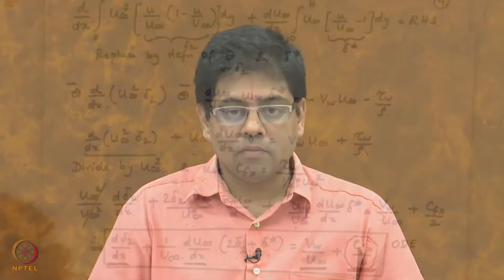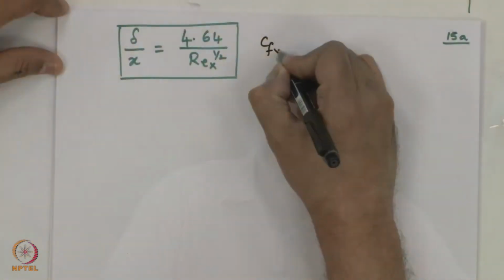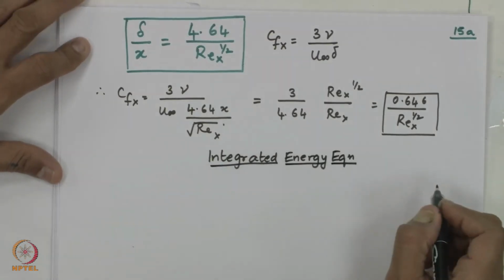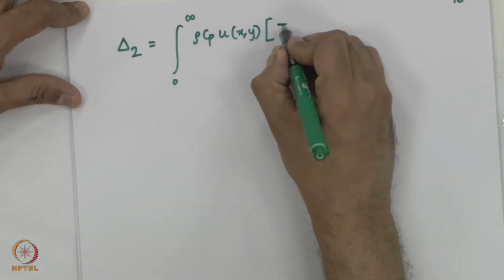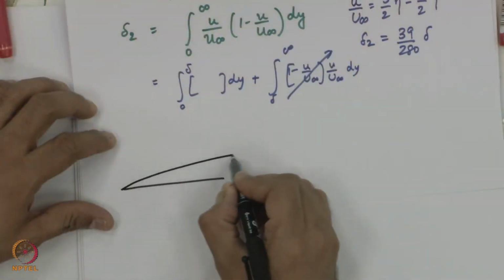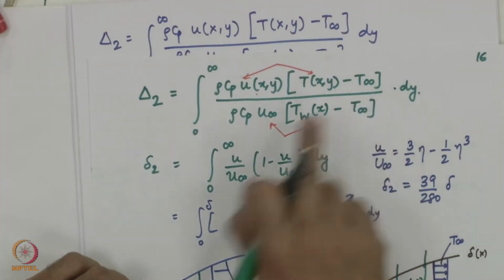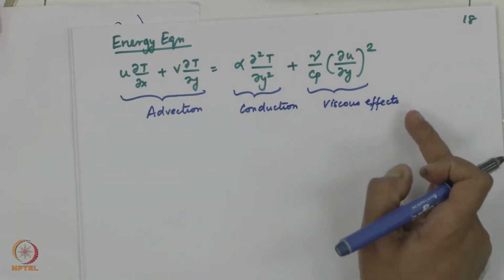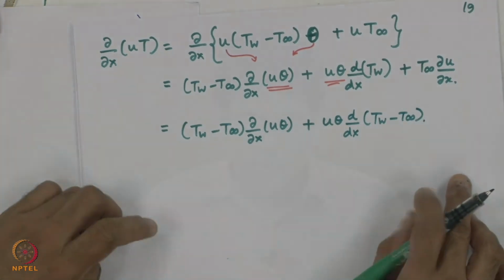Week 5: Lecture 28: Integral method - 3